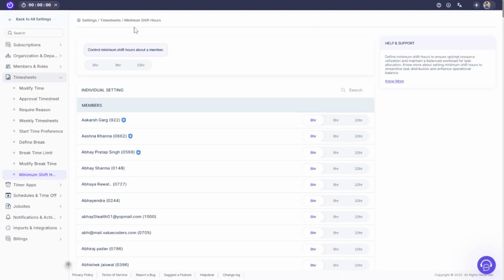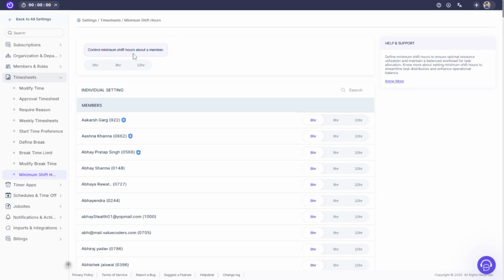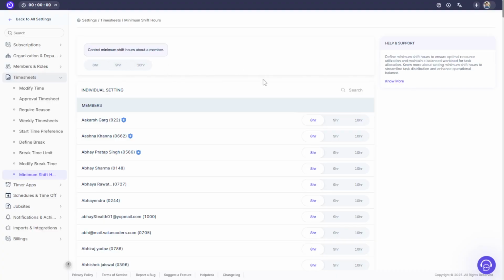Walkthrough on How to Set Minimum Shift Hours for Your Team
Optimize team productivity and workload balance using Minimum Shift Hours settings in Workstatus. This tutorial shows how to enforce shift duration standards for your workforce effectively.

⏳ Define Minimum Work Hours —
Go to Settings → Timesheets → Minimum Shift Hours to set the required minimum working hours for your team members.

📋 Shift Duration Options —
Choose between 8, 9, or 10 hours as minimum shift requirements to ensure fair work distribution and better resource utilization.

⚙️ Customizable Per Role or Member —
Apply these settings to all or specific members depending on team roles, project needs, or organizational policies.

🎯 Key Insight: Enforcing minimum shift hours ensures accountability, balanced workloads, and accurate reporting—essential for optimizing performance and productivity.

Why Workstatus: With Workstatus, manage your workforce efficiently by setting clear expectations for shift durations, reducing absenteeism, and improving scheduling precision.